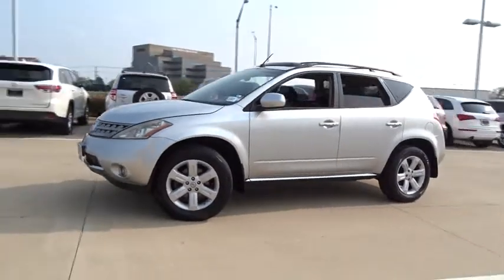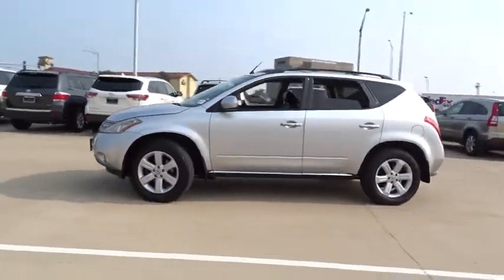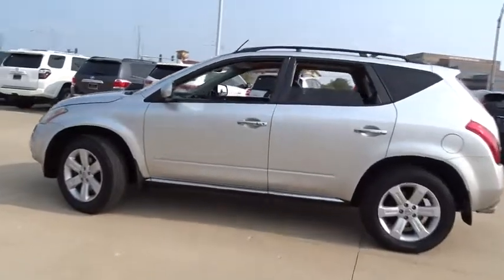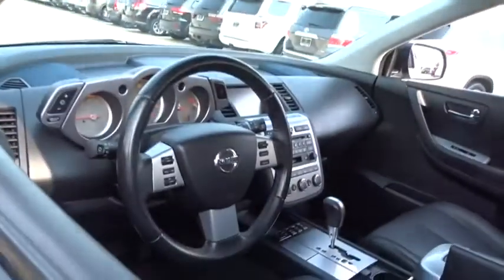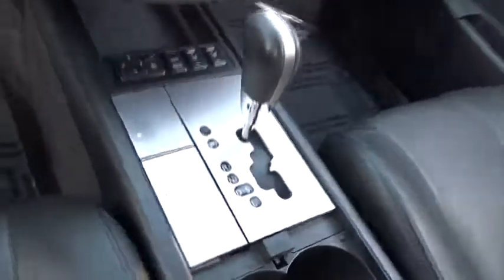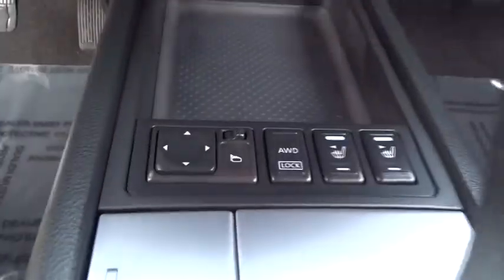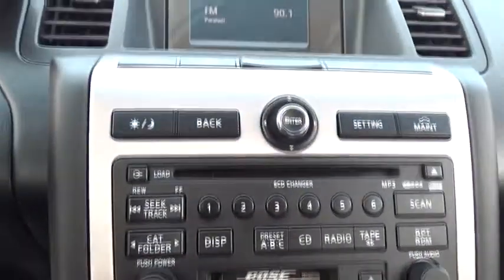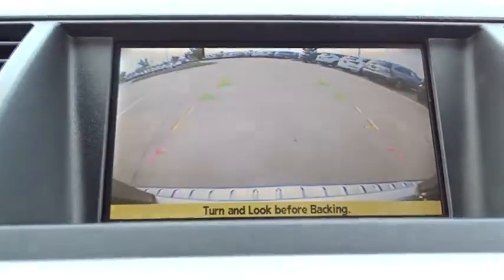2007 Nissan Murano Palatine, Arlington Heights, Barrington, Glenview, Schaumburg, IL 33684A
2007 Nissan Murano

Recent Arrival! CARFAX One-Owner. Clean CARFAX.